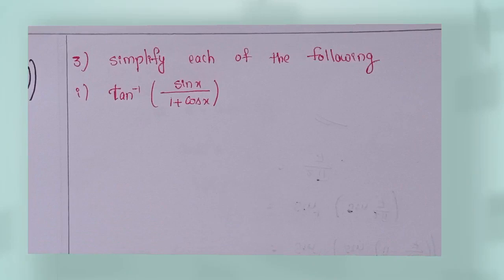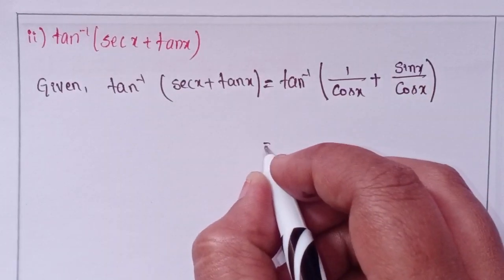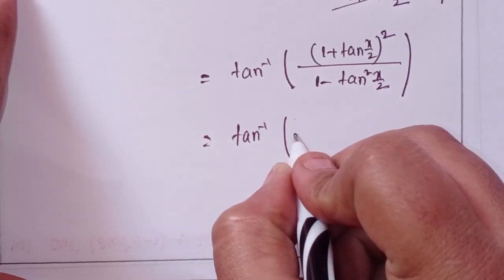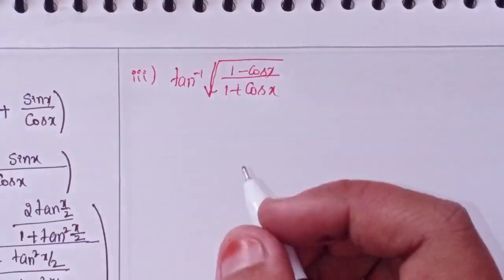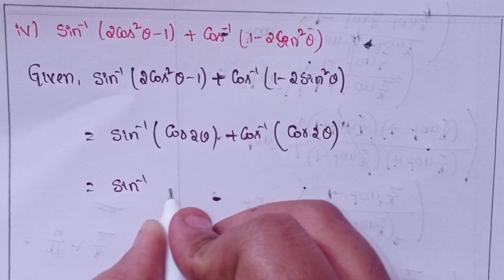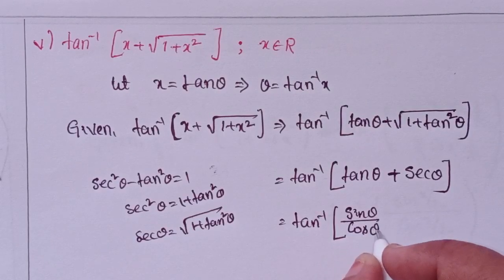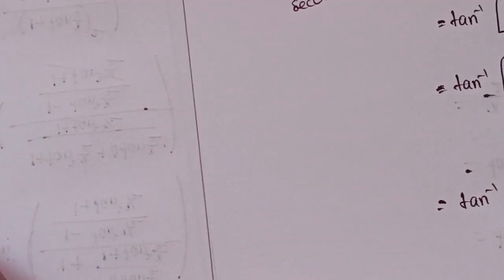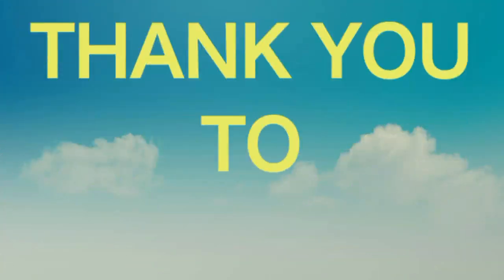Q.no:-3#1st Roman#exercise-8(a)inverse trigonometric functions chapter-8# intermediate-1A